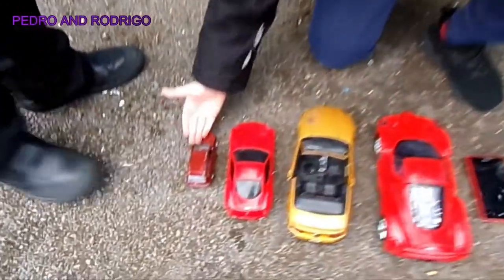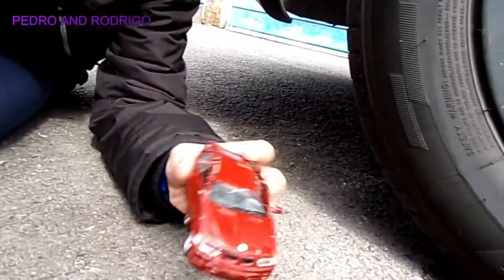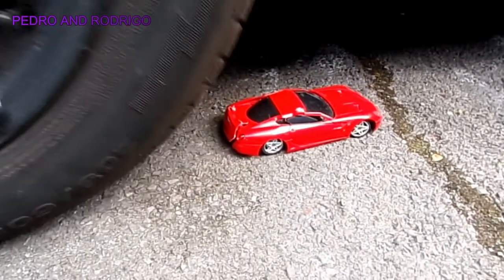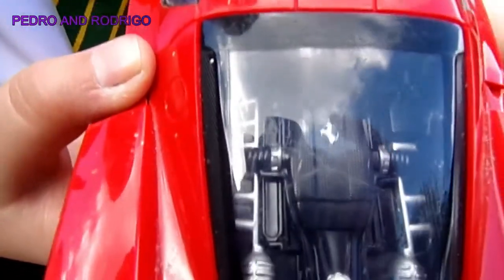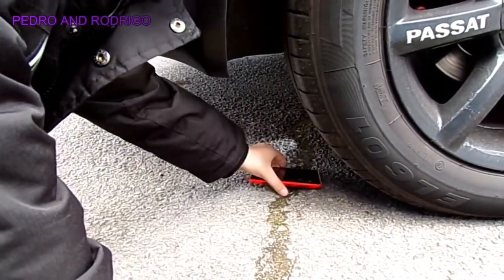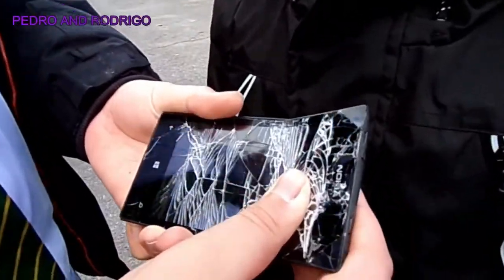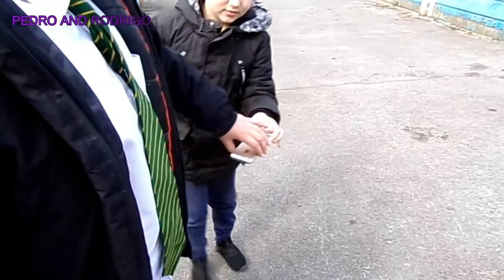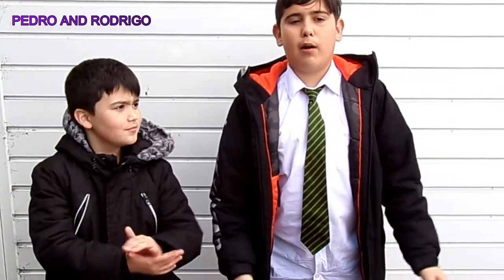CRUSHING THINGS UNDER A CAR TIRE PART 6 *AUNTIE ADDITION*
In this video we crushed even more things but they were our auntie's things.